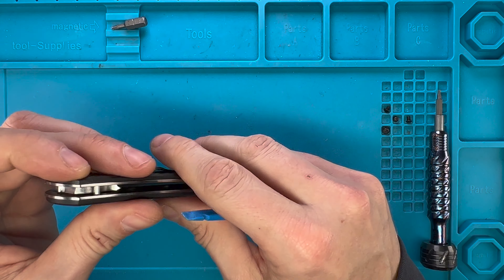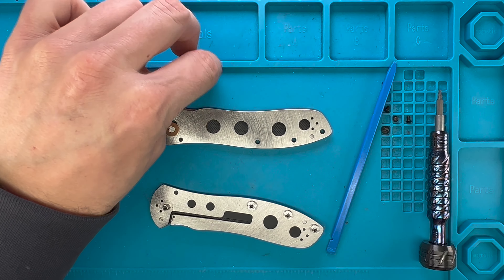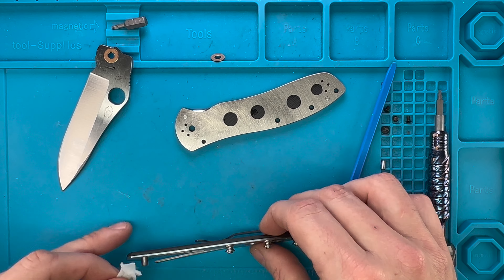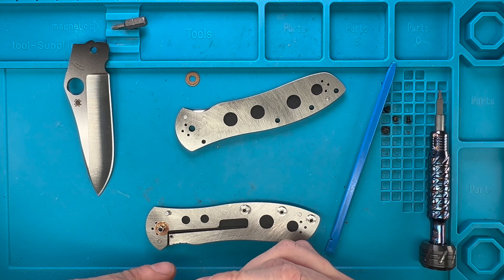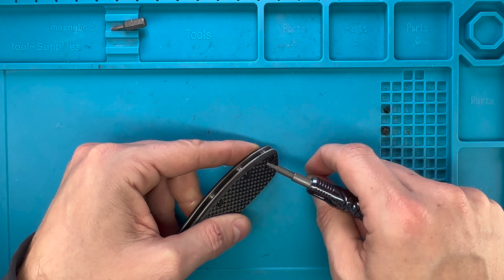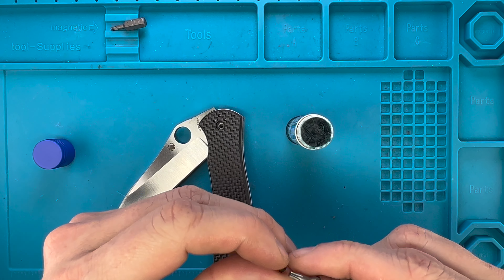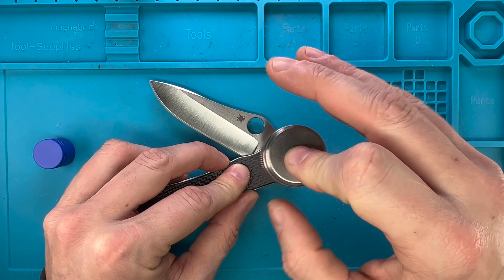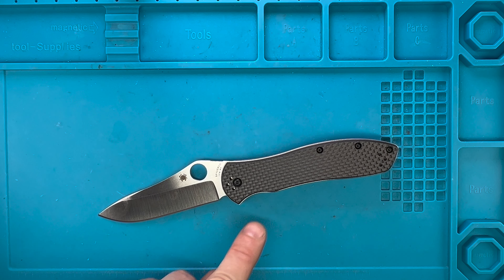How to Maintain and Disassemble Spyderco Bradley 2. Fablades Full Review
This is How to Maintain and Disassemble Spyderco Bradley 2.